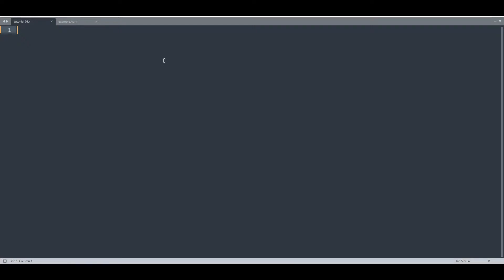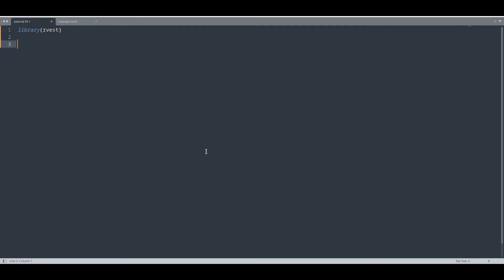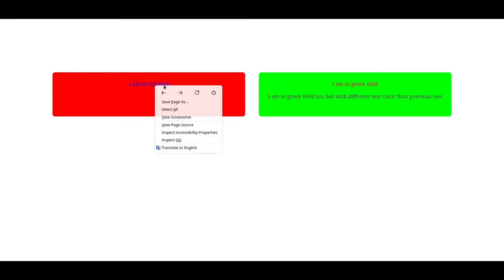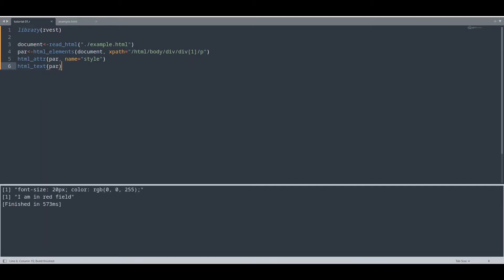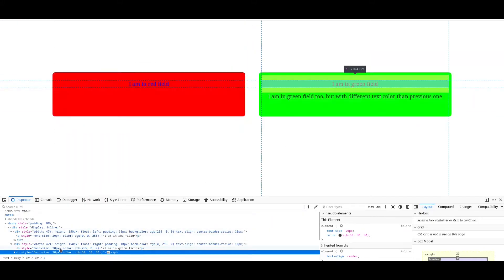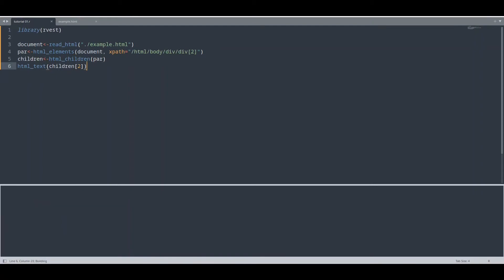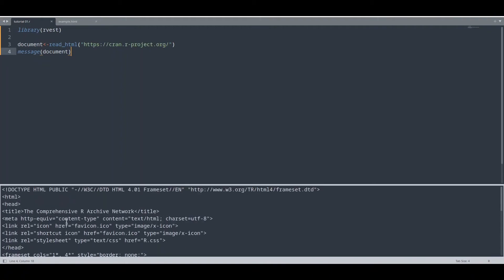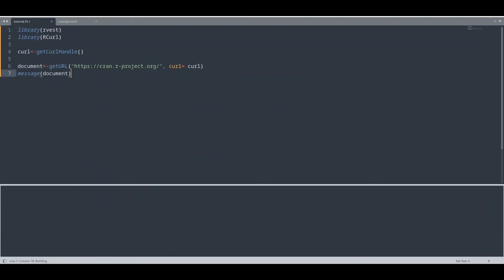Web scraping with RVest and RCurl - Scrap web page with rvest and downsload content with RCurl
In this episode of Web scraping with RVest and RCurl, we are going to discuss about how to download using RCurl.